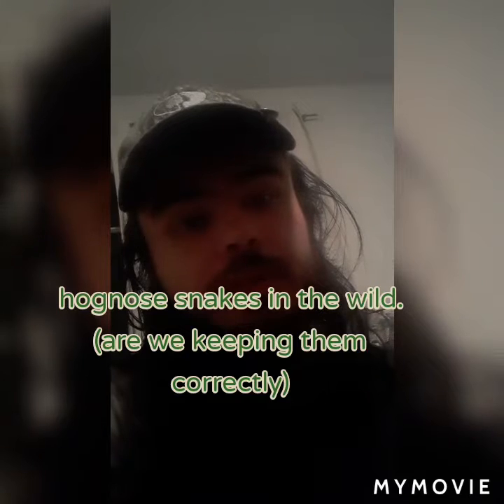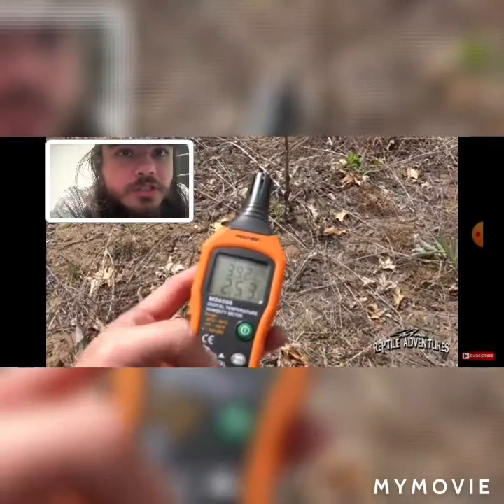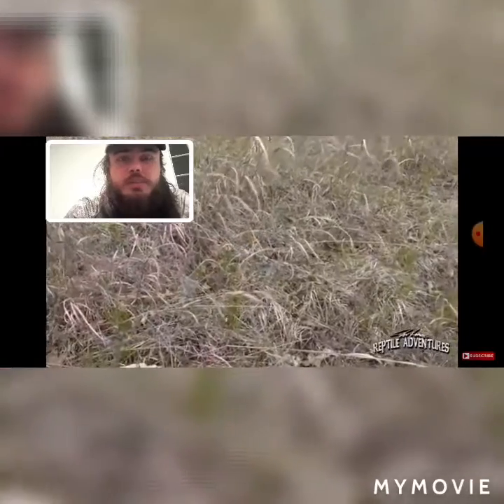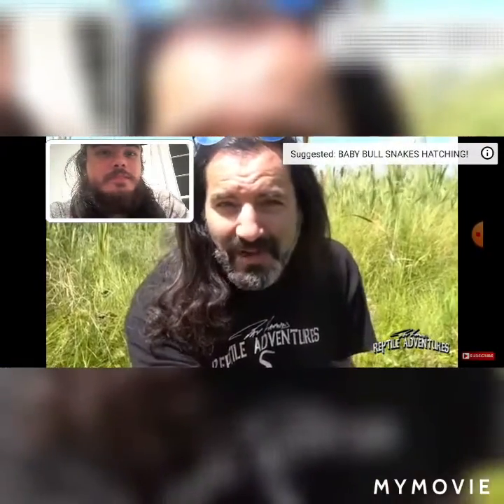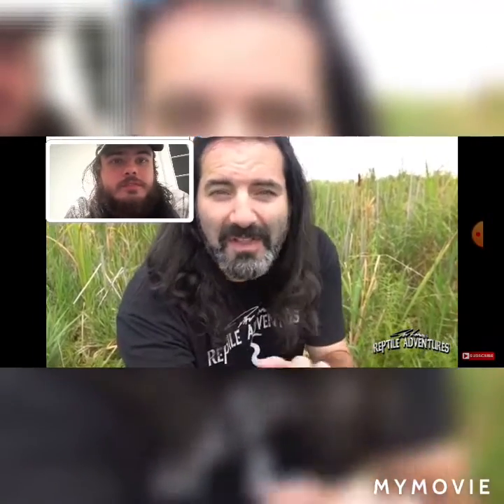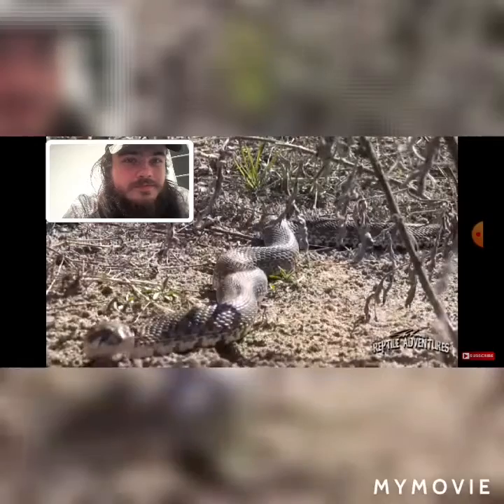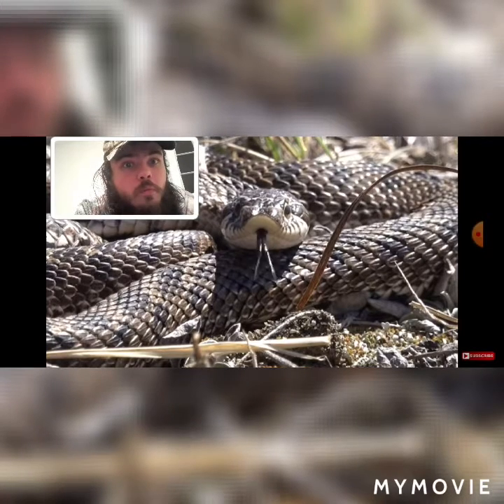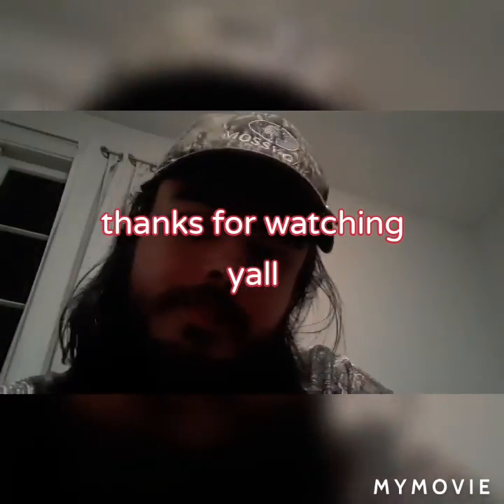Hognose snakes in the wild (are we keeping them correctly ) reaction part 2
Please watch part 1 first of hognose snake in the wild (are we keeping them correctly) by herperstv all rights to the respected owners also known as dav Kaufmans reptil adventures please subscribe to herperstv and 1234outdoorstv